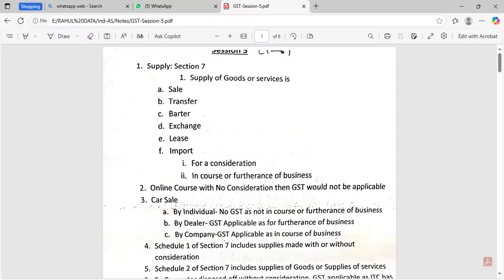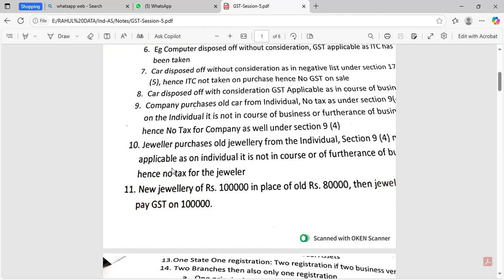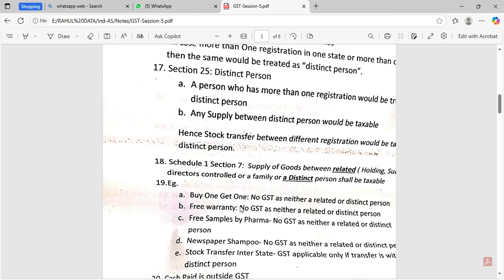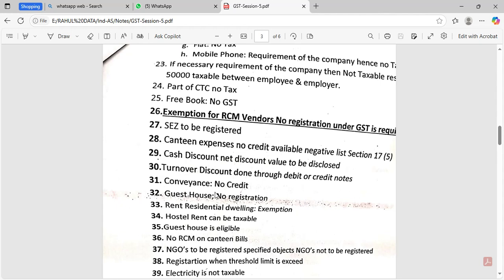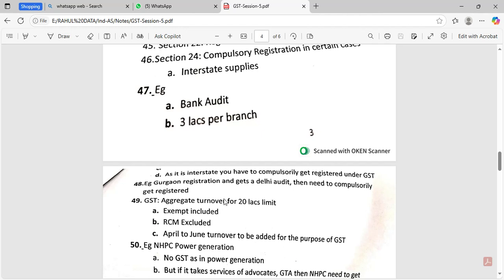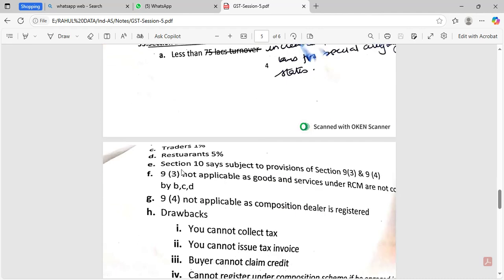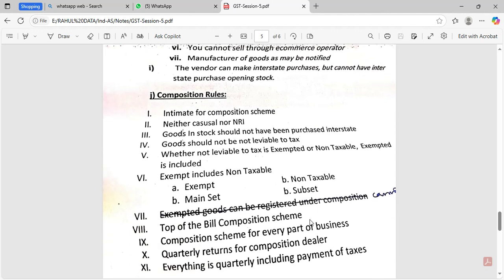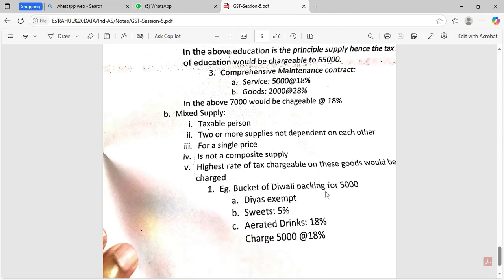gst Session 5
GST Session 5#CA Members#CA#CS#CMA#trending#viral#yt#gstvlive

CGST (Central GST)
SGST (State GST)
IGST (Integrated GST)
UTGST (Union Territory GST)
GSTIN (GST Identification Number)
HSN Code (Harmonized System of Nomenclature)
SAC Code (Services Accounting Code)
Aggregate Turnover
Composition Scheme
Input Tax Credit (ITC)
Output Tax
Taxable Supply
Exempt Supply
Nil Rated Supply
Non-GST Supply
Reverse Charge Mechanism (RCM)
Place of Supply
GSTR-1 (Outward Supplies)
GSTR-3B (Monthly Summary Return)
GSTR-2A / 2B (ITC auto-drafted)
GSTR-4 (Composition Scheme return)
GSTR-9 (Annual Return)
GSTR-9C (Reconciliation Statement)
GST Audit
GSTN Portal
E-Way Bill
E-Invoicing
QR Code on Invoice
TDS under GST
TCS under GST
GST Refund
GST Late Fee
GST Interest
GST Penalty
LUT (Letter of Undertaking)
GST Payment Challan (PMT-06)

GST Slabs (0%, 5%, 12%, 18%, 28%)
Essential Goods
Luxury Goods
Services
Inter-State Supply
Intra-State Supply
GST Registration
Voluntary Registration
Casual Taxable Person
Non-Resident Taxable Person (NRTP)
ISD (Input Service Distributor)
SEZ (Special Economic Zone)
Export under Bond / LUT
Deemed Export
Job Work under GST
Works Contract
GST Council
CBIC (Central Board of Indirect Taxes and Customs)
Advance Ruling
Anti-Profiteering
Show Cause Notice (SCN)
Adjudication
Appeals
Queries GST
What is GST and how does it work?
What are the GST rates in India?
What is the difference between CGST, SGST, IGST, and UTGST?
Who is liable to register under GST?

How to register for GST online?
What is the threshold limit for GST registration?
What documents are required for GST registration?
How to amend or cancel GST registration?
What are the mandatory fields in a GST invoice?
Difference between tax invoice and bill of supply?
When is e-invoicing mandatory?
What is an invoice reference number (IRN)?
What is ITC under GST and how to claim it?
What are blocked credits under Section 17(5)?
How to reconcile GSTR-2B and books for ITC?
What is Rule 36(4) and its impact on ITC?
What are the types of GST returns (GSTR-1, 3B, 9, etc.)?
What is the due date for filing GST returns?
How to revise a GST return?
What is late fee and interest for delayed filing?
What is RCM under GST?
What are the goods/services covered under RCM?
Can ITC be claimed on RCM?
How to show RCM in returns?
What is place of supply for goods/services?
How to determine inter-state vs intra-state supply?